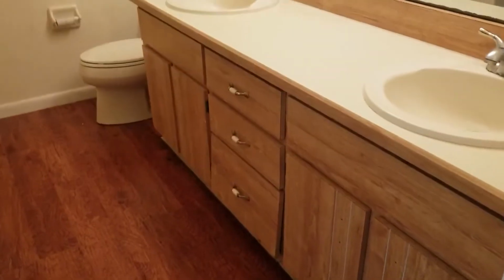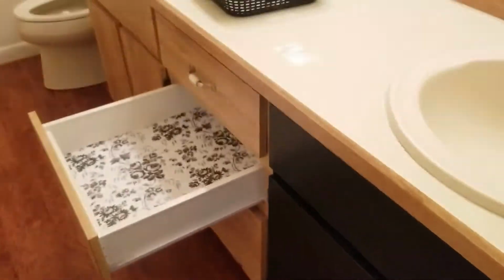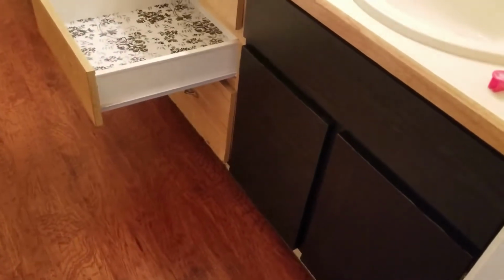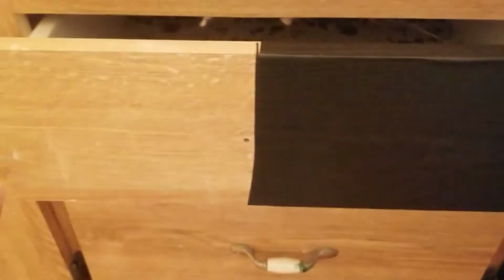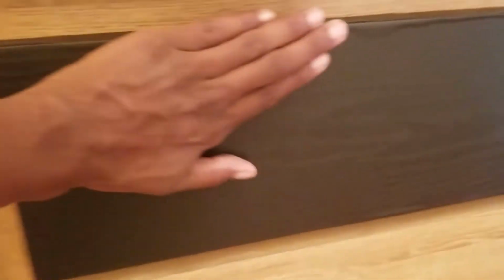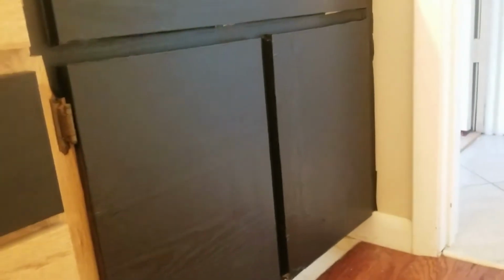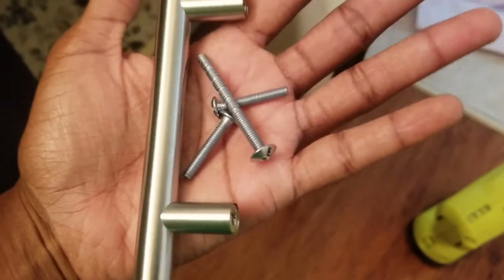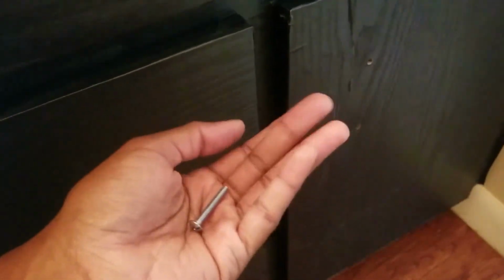Applying Contact Paper in our Bathroom - Tips for Cabinets and Drawers makeover DIY easier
Applying Contact Paper Tips for Cabinets and Drawers in your BATHROOM how to Making your DIY easier
I ordered contact paper from Amazon thinking it would be easy to install in my bathroom. there challenges but here are my take aways to help you install your easier.

contact paper

handle fixtures

faux stick tile